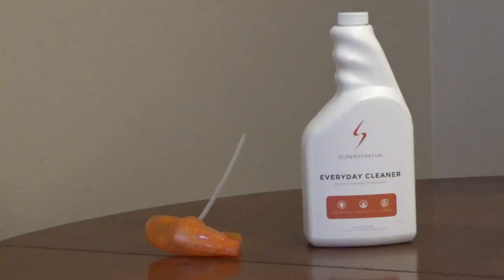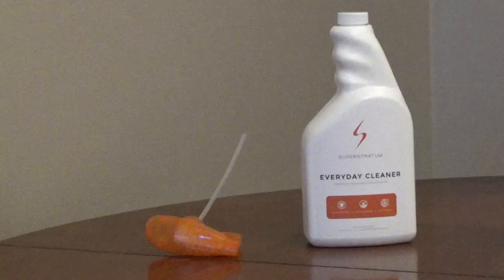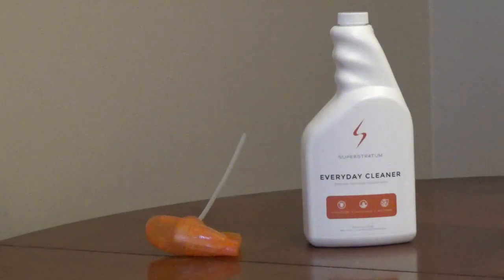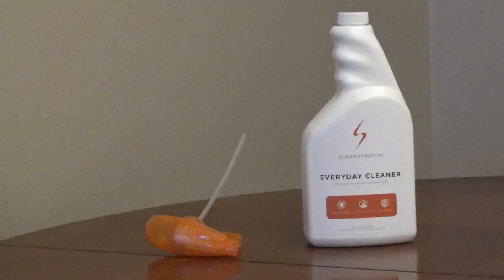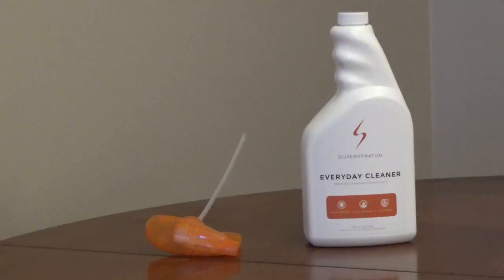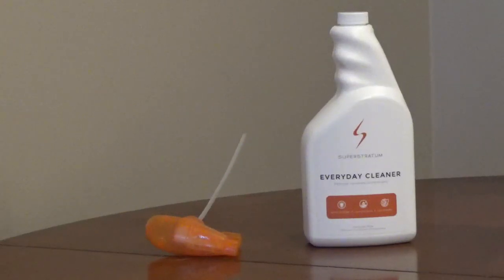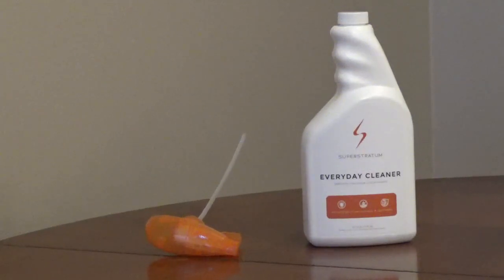Non Toxic Disinfectant - Hypochlorous Acid Cleaner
Superstratum Everyday Cleaner is a non toxic disinfectant that uses hypochlorous acid to clean any water safe surface. It can kill bacteria, viruses, mold mildew, and mycotoxins.